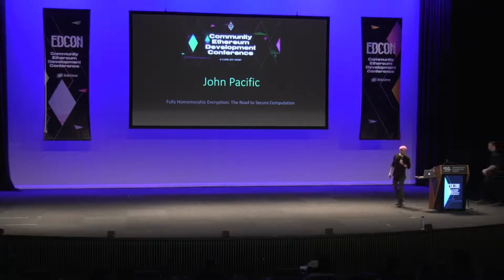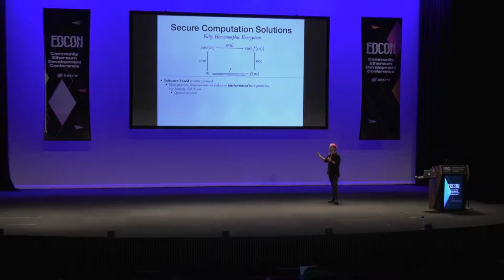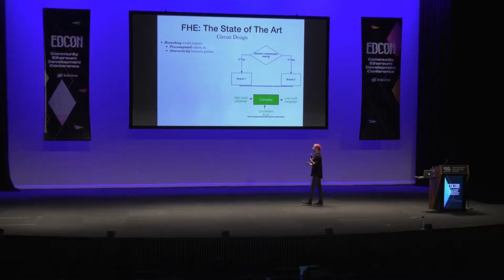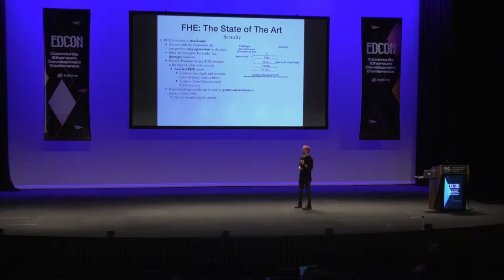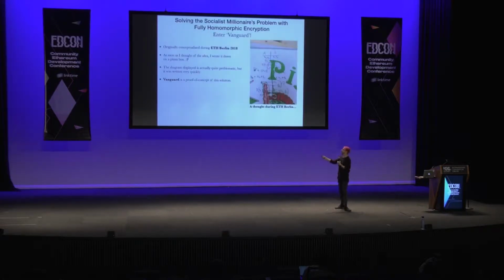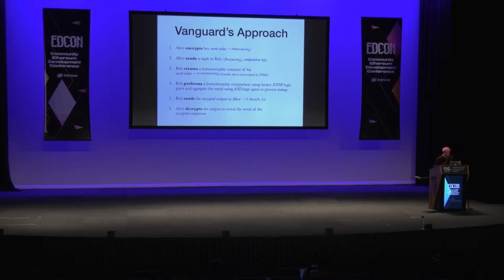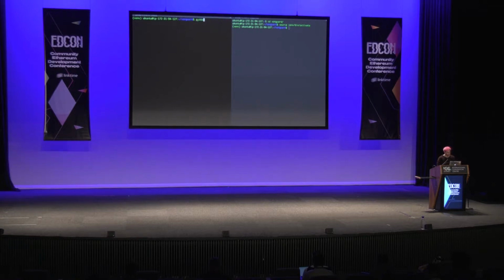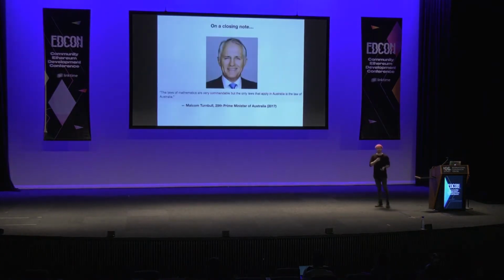EDCON 2019 - The Road to Secure Computation by John "Tux" Pacific